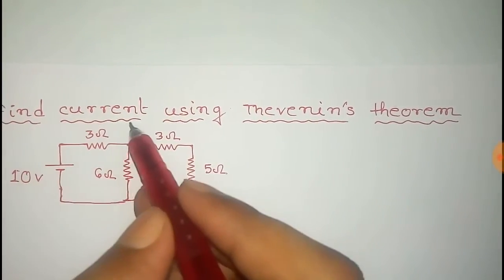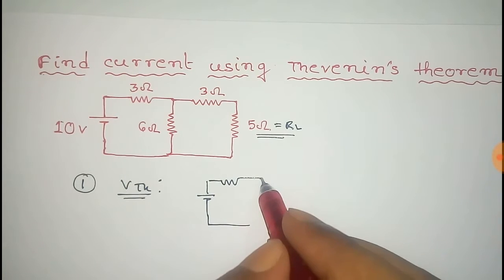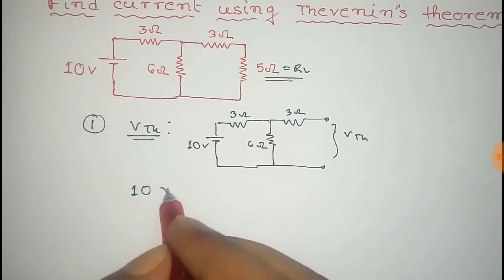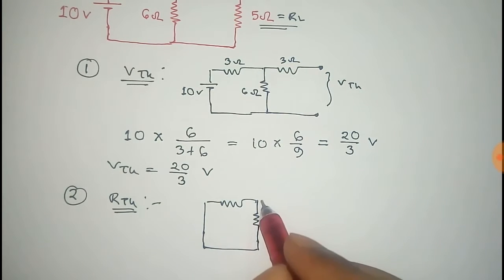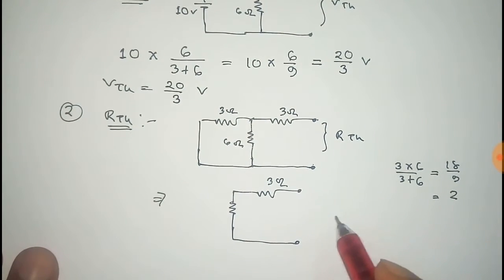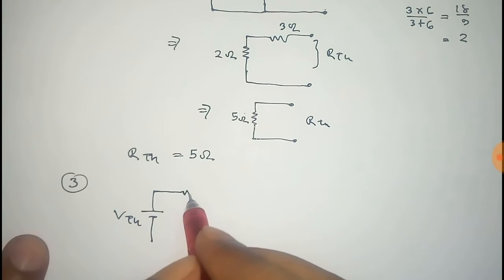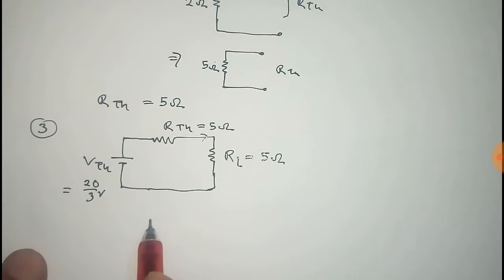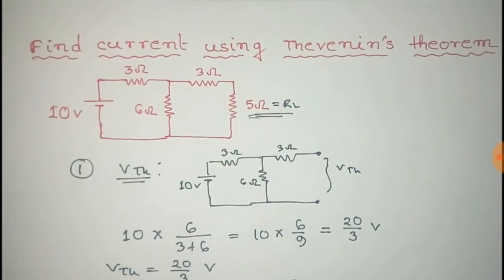Find current using Thevenin's theorem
In this video we will show how to find the current through a resistance(load) of a circuit.